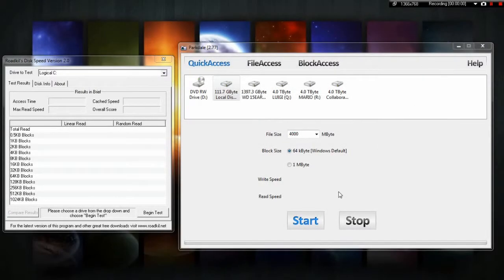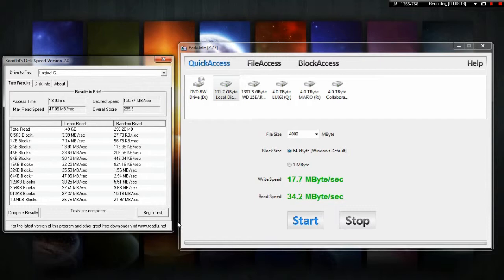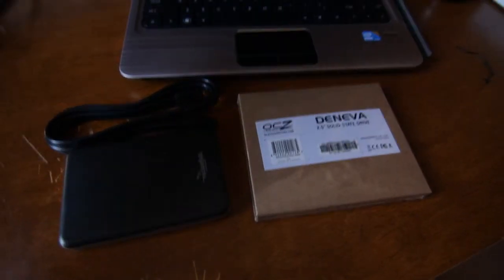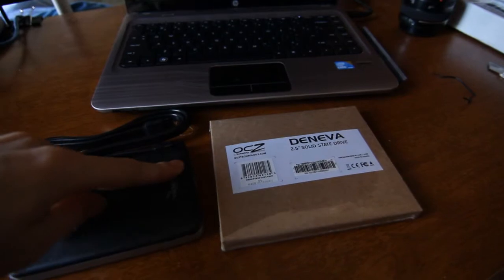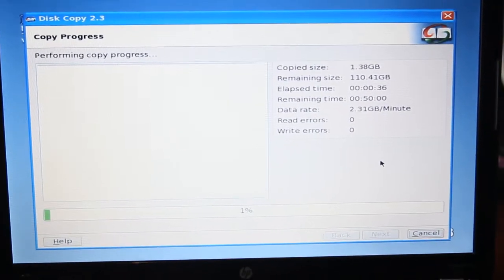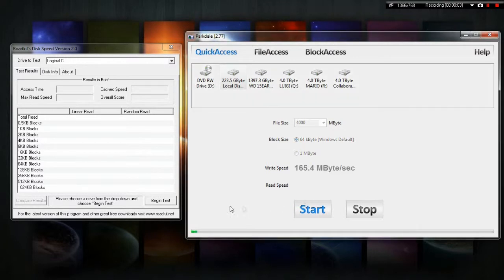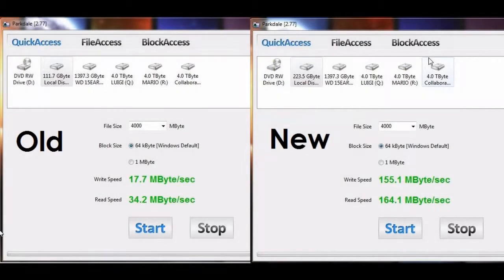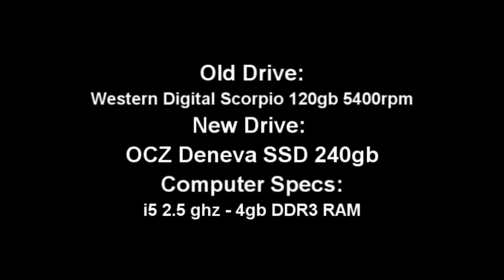Speed test! SSD Upgrade from SATA HDD - See the difference!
I swapped my regular WD SATA hard drive for an OCZ Deneva SSD (Solid State Drive) and tested the speed difference.